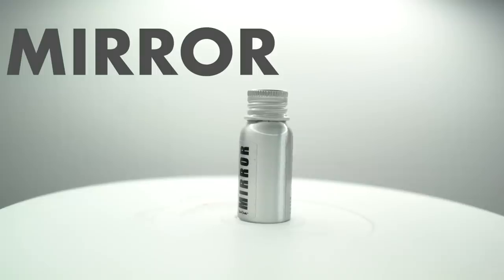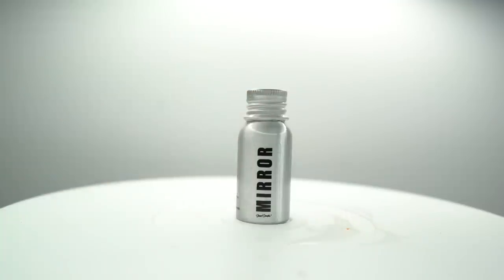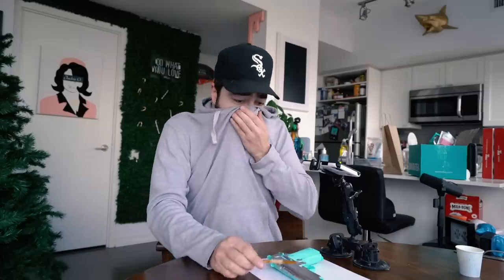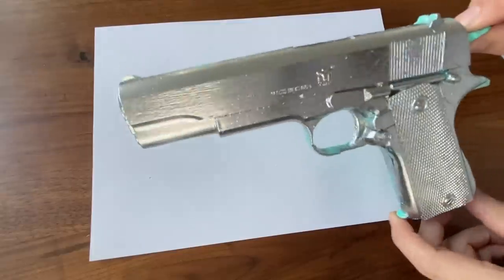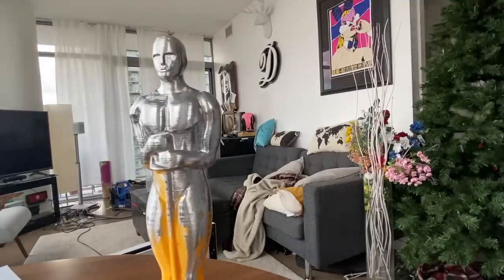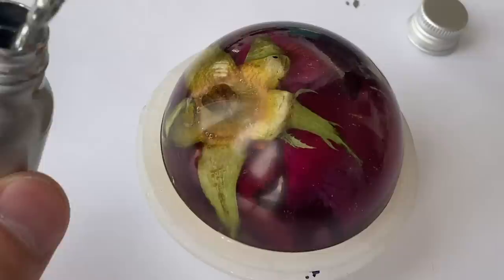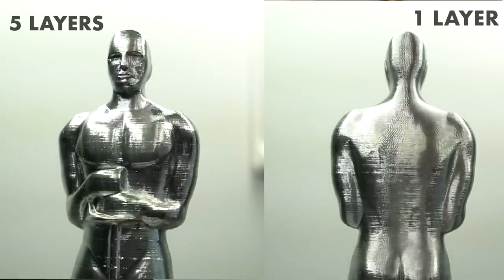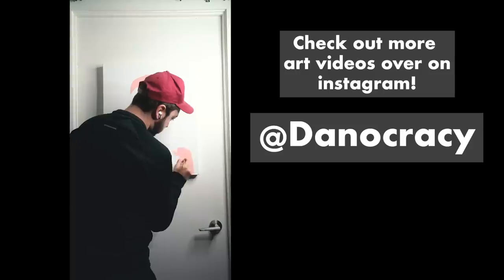Testing Out LIQUID MIRROR IN A BOTTLE! (World's MOST REFLECTIVE PAINT!)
I finally was able to get my hands on some of the WORLD'S MOST REFLECTIVE PAINT! For a while now you have been asking me to review this product. the time has come!